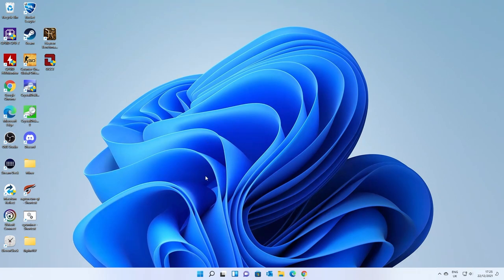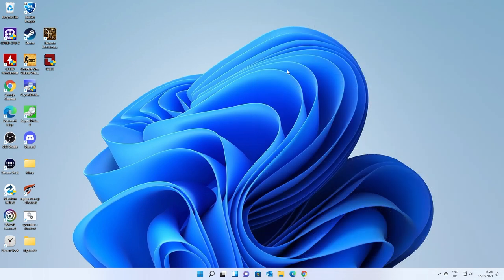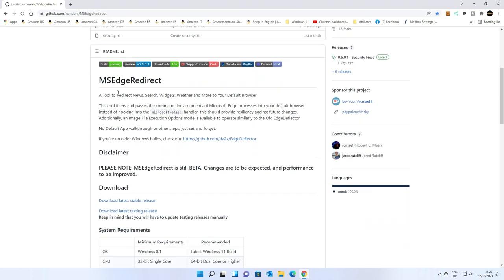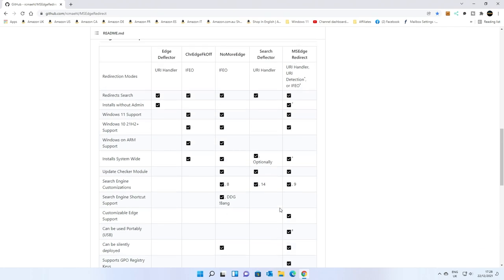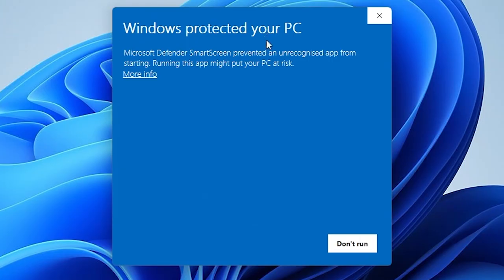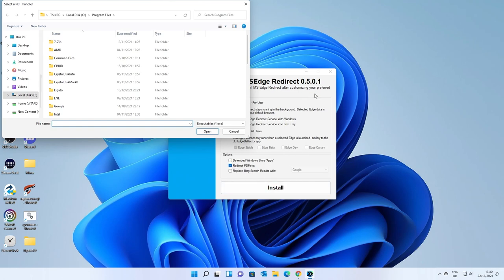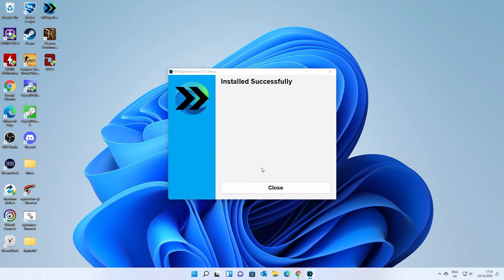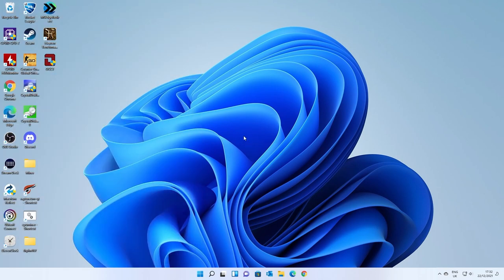STOP WIndows Using BING & Opening Web Links & Widgets In EDGE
STOP WIndows using BING & opening web links and widgets in EDGE
This is an easy way to stop Microsoft Windows form using BING results and also prevent web links opening in Microsoft Edge browser. You can also select a new DEFAULT APP for opening PDF files and much more more.
If you haven't tried it already then give MSEdgeRedirect a go, it updates automatically and isn't effected by Windows Updates that revert changes in other programs that claim to give similar functionality.

This video shows you the problem, the install and the end results of the program. And to be honest, this is a brilliant bit of programming. Let us know what you think.